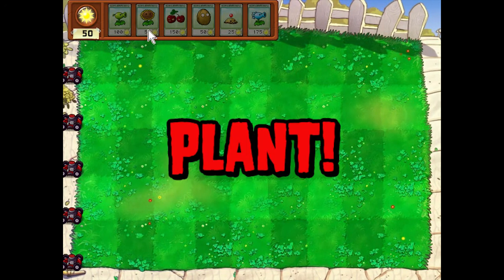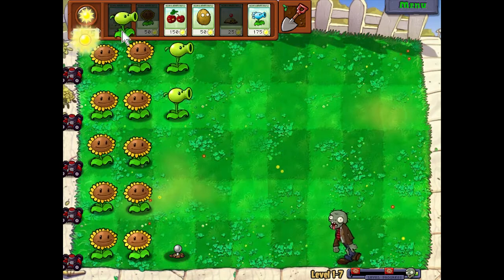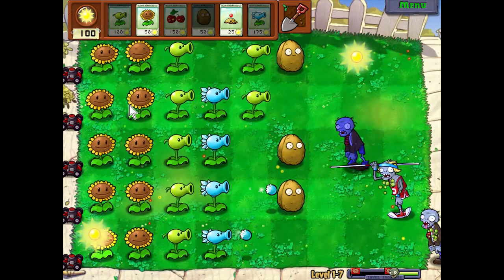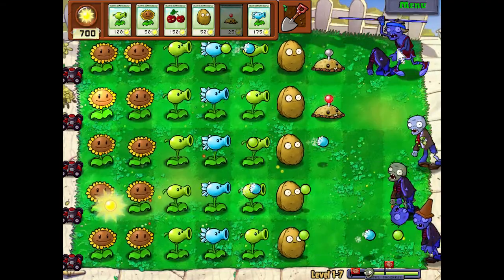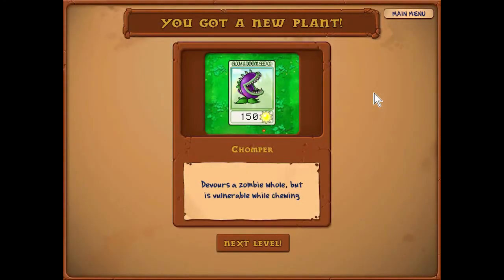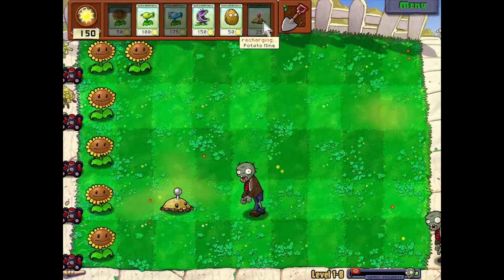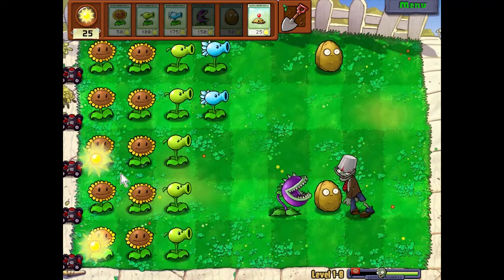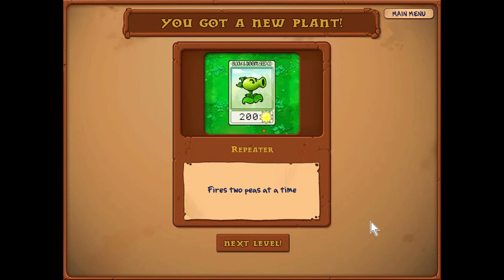Plants vs Zombies | Levels 1-7 & 1-8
CHAPTERS
00:00 Level 1-7
06:38 Level 1-8

If you like this, click "like!" It really helps me out.